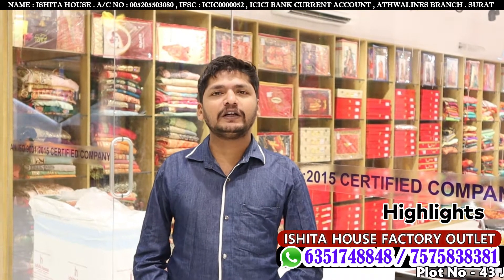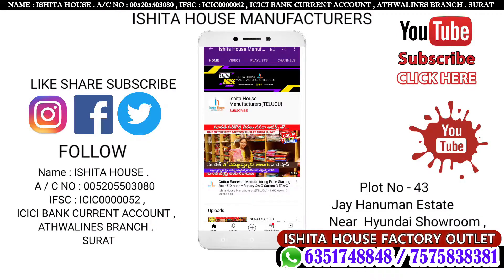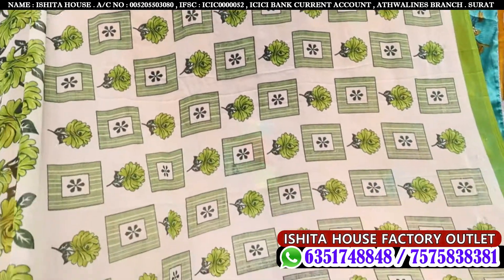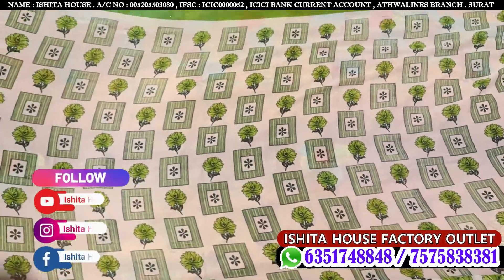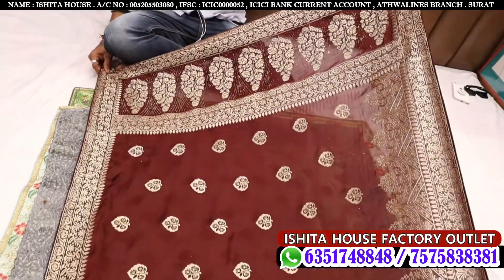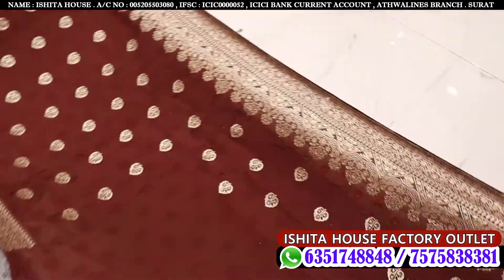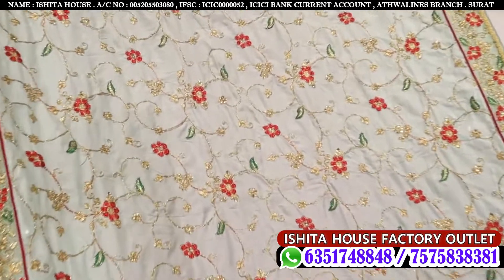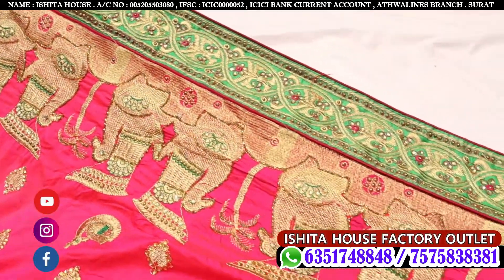Saree Wholesale Market in Surat | Ishita House Factory Outlet Surat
Shop Name:- ISHITA HOUSE FACTORY OUTLET MANUFACTURER SURAT

#₹100कीसाड़ी
घर​बैठेसाड़ीकैसेमंगाए
सस्ती​साड़ी
कम​कीमतकीसाड़ियां
Fancy​sareewholesale
Wholesale​sareemarketnearme
Wholesale​cottonsareesonline
Direct​dealerofsarees
Sasti​sareemarket
Saree​manufacturersindelhi
Fancy​sareenewdelhi
Wholesale​sareemarketchandnichowk
Surat​market
Surat​sareebusiness
Wholesale​sareemarket
Sarees​marketsurat
Market​guru
Banarasi​saree
Saree​wholesalemarket
Designer​saree
Banarasi​sareemarket
Single​पीसभी
घर​बैठेमँगवाये
घर​बैठेमंगाये
H​\u0026Mplus
H​\u0026m
China​silk
China​silkcorona
Banarasi​sareetextileindustryaffectedbycorona
डिजिटल​साड़ी
#₹100कीसाड़ी
घर​बैठेसाड़ीकैसेमंगाए
सस्ती​साड़ी
कम​कीमतकीसाड़ियां
Fancy​sareewholesale
Wholesale​sareemarketnearme
Wholesale​cottonsareesonline
Direct​dealerofsarees
Sasti​sareemarket
Saree​manufacturersindelhi
Fancy​sareenewdelhi
Wholesale​sareemarketchandnichowk
Surat​market
Surat​textilemarket
Surat​sareebusiness
Wholesale​sareemarket
Sarees​marketsurat
China​silk
Banarasi​sareetextileindustryaffectedbycorona
बनारस​साड़ीउद्योग
Banarasi​sareetextileindustry
India​News
Breaking​News
surat sasti saree market,
surat saree wholesale market,
surat saree sale market,
surat textile market saree,
surat textile wholesale saree market,
surat thok saree market
cheapest saree market in delhi,
cheapest saree market in surat,
cheapest saree market in bangalore,
cheapest saree market in chennai,
cheapest saree market in mumbai,
cheapest saree market in pune,
cheapest saree market in coimbatore,
cheapest saree market in santipur,
cheapest saree market in indore,
cheapest saree wholesale market in delhi,
cheapest retail saree market in delhi,
cheapest silk saree market in delhi,
cheapest market for saree in delhi,
cheapest handloom saree market in kolkata,
cheapest retail saree market in kolkata,
cheapest saree wholesale market in surat,
cheapest saree wholesale market in india,
cheapest saree wholesale market,
surat wholesale saree market address,
surat wholesale saree market price,
surat wholesale saree market video,
cotton saree wholesale market surat,
silk saree wholesale market surat,
surat banarasi saree wholesale market,
branded saree wholesale market surat,
saree ka wholesale market surat,
saree wholesale market in surat 2019,
saree box wholesale market surat,
chiffon saree wholesale market surat,
surat saree centre wholesale market,
saree wholesale market surat gujarat,
surat ki saree wholesale market,
lehenga saree wholesale market surat,
surat saree market wholesale market,
surat mein wholesale saree market,
surat saree market wholesale rate,
surat saree wholesale market surat,
suti saree wholesale market surat,
wholesale saree market in surat with price,
banarasi saree market,
banarasi saree market in delhi,
banarasi saree market in kolkata,
banarasi saree market in banaras,
banarasi saree market in varanasi,
banarasi saree market price,
chandni chowk banarasi saree market,
santipur banarasi saree market,
banarasi saree wholesale market in surat,
banarasi saree wholesale market in mumbai,
banarasi saree wholesale market in banaras,
banarasi saree wholesale market in delhi,
banarasi saree wholesale market in kolkata,
Banarasi saree wholesale market in varanasi,
banarasi saree wholesale market,
latest bengali saree collection,
latest black saree collection,
bridal saree latest collection,
latest cotton saree collection,
latest chiffon saree collection,
latest new designer saree